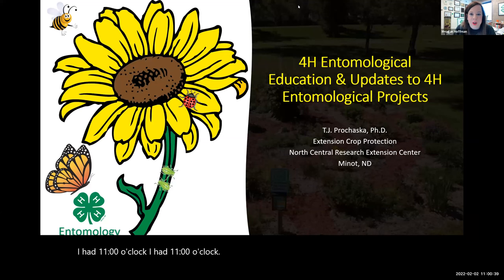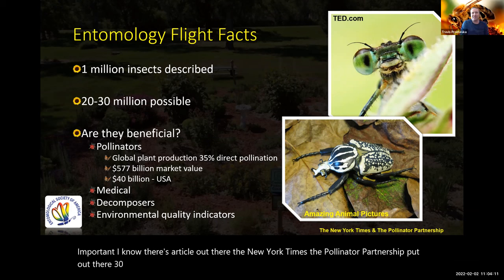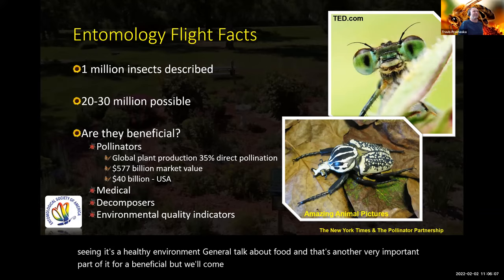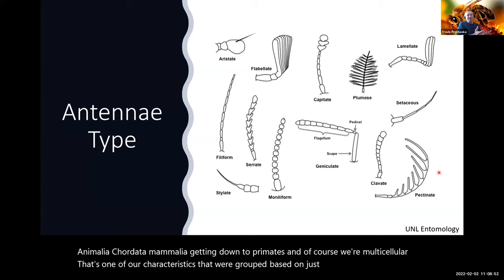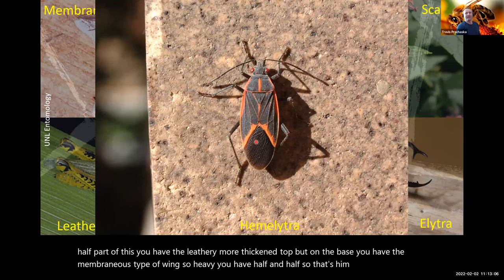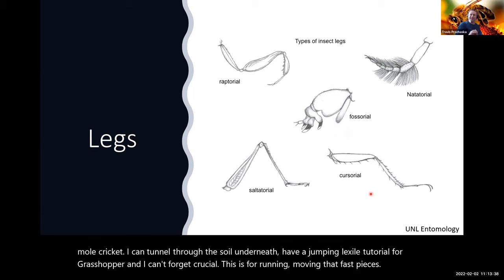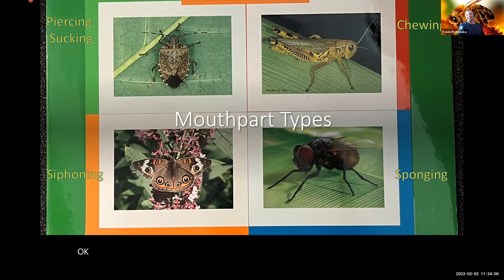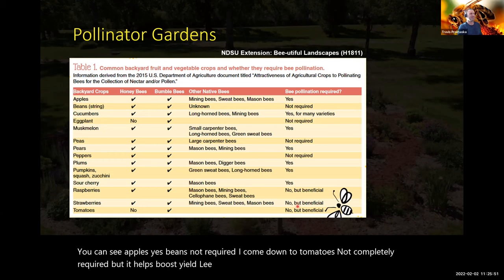4-H Professional Dev. Webinar Wed. Series: Entomological Education + Update to Entomological Project